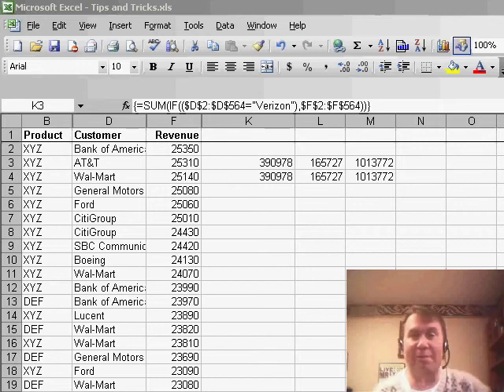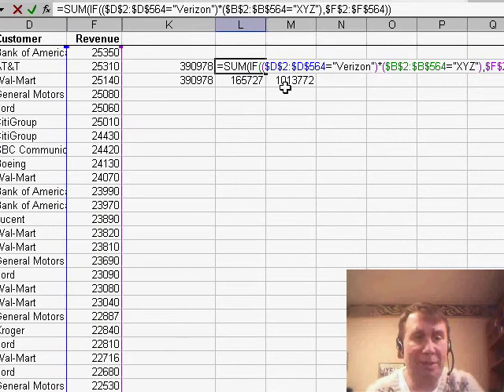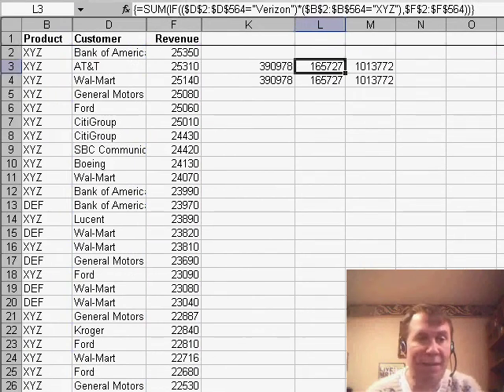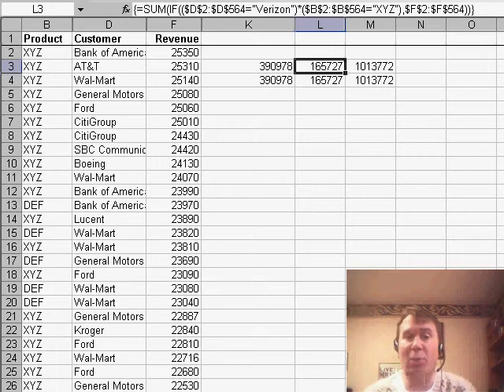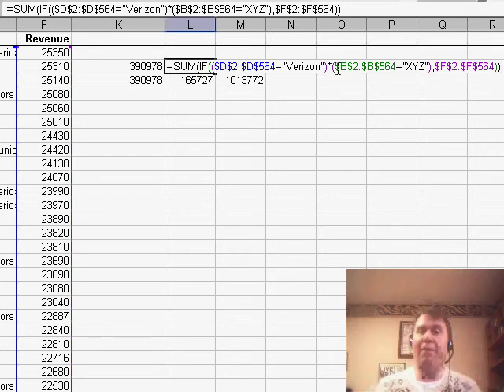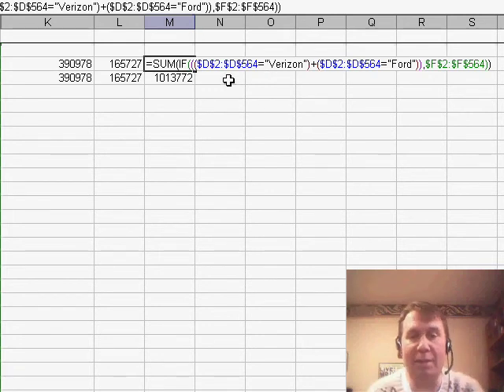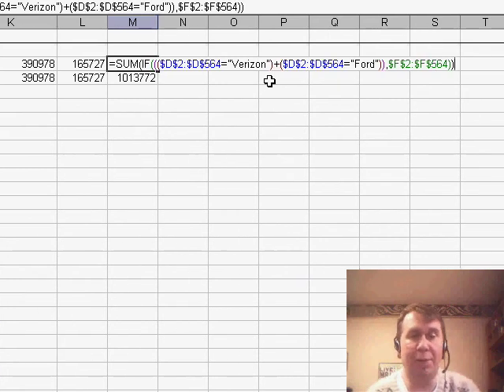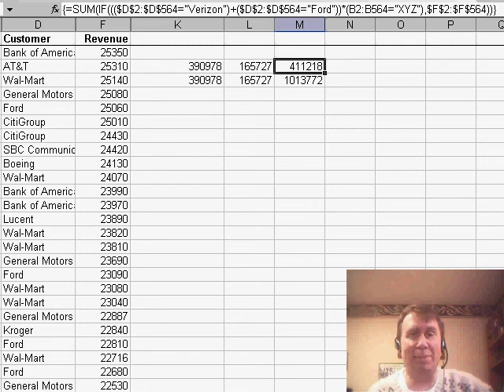Excel - Conditional Sum: Adding Multiple Conditions Using OR Functions - Episode 661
Microsoft Excel Tutorial: Conditional Sum: Adding Multiple Conditions Using OR Functions.

Welcome back to the MrExcel netcast! In today's episode, we have a question from Jeff in Burlington, Massachusetts about conditional summing in Excel. As you may know, the SUMIF and COUNTIF functions in Excel 2003 and earlier versions could only handle one condition. So, for more complex scenarios, we had to resort to using array formulas or the SUMPRODUCT function. Jeff is using the SUMPRODUCT version and we'll be taking a closer look at his formula in this video.

Let's break down Jeff's formula. It's a big, long formula that may not even fit on your screen. Essentially, Jeff is using the SUMPRODUCT function to look at everything in Column D and see if it's equal to "Verizon". Then, he multiplies that by everything in Column B to see if it's equal to product "XYZ". Finally, he uses the corresponding value from Column F if both conditions are met. When we hit Ctrl+Shift+Enter, we get a conditional sum of 165727. We can test this by changing one of the records to "Verizon" and seeing the result change.

But what if Jeff needs to add more conditions using "or"? In his formula, the multiplication sign between the two conditions acts as an "and" operator, meaning both conditions have to be true. To use "or", we can simply replace the multiplication sign with a plus sign. This means that if one condition is true or the other condition is true, the corresponding value from Column F will be used. You can continue to add more conditions using parentheses and the plus sign to create complex conditional sums.

Jeff, you can also use another multiplier to add another condition, such as *(B2:B564="XYZ"). Just remember to use the right parentheses to avoid any errors. Thank you, Jeff, for sending in your question. In tomorrow's episode, we'll be looking at the same formula but using the SUMPRODUCT function instead. So make sure to tune in for that.

Thank you for stopping by the MrExcel netcast. We hope this video was helpful in understanding conditional summing in Excel. See you tomorrow for another netcast from MrExcel!

Jeff from MA writes with todays question; creating a conditional sum array formula that uses OR functions instead of AND functions. Episode 661 shows you how.

Table of Contents:
(00:00) Complicated conditional summing
(00:26) Limitations of SUMIF and COUNTIF
(00:49) Adding multiple conditions with OR operator
(02:33) Combining multiple conditions
(02:53) Clicking Like really helps the algorithm

This video answers these common search terms:
Adding another multiplier to the formula
Adding multiple OR conditions using the plus sign
Building complex conditional sums with parentheses
Combining multiple AND and OR conditions
Conditional summing in Excel 2003
Example of conditional summing using Verizon and product XYZ
Result of the conditional SUM formula
SUMIF and COUNTIF functions
Syntax of the SUMPRODUCT formula
Using array formulas for multiple conditions
Using multiple levels of parentheses
Using SUMPRODUCT for conditional summing